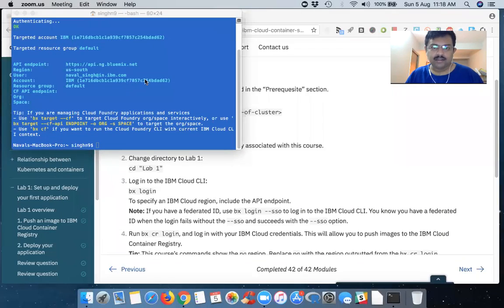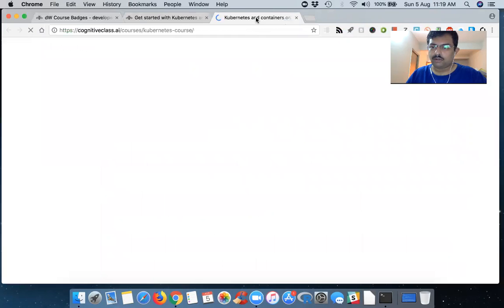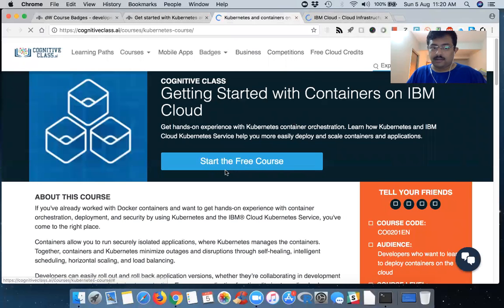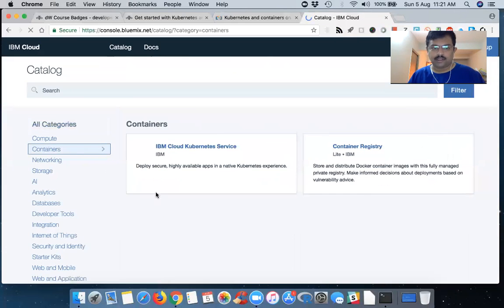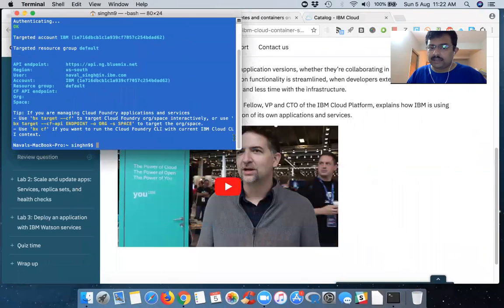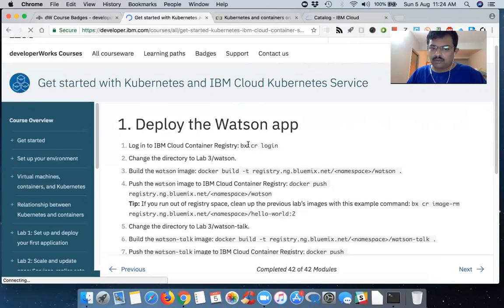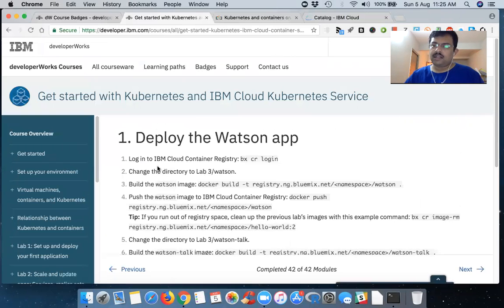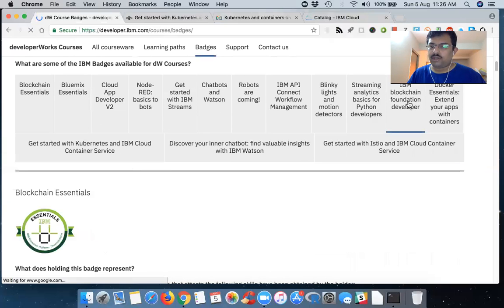Week 6 Getting started with Kubernetes